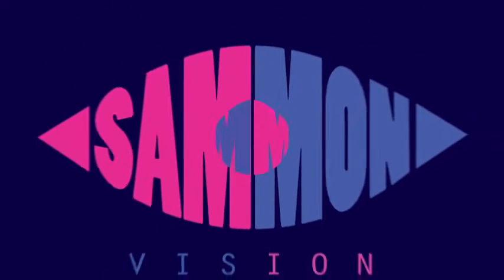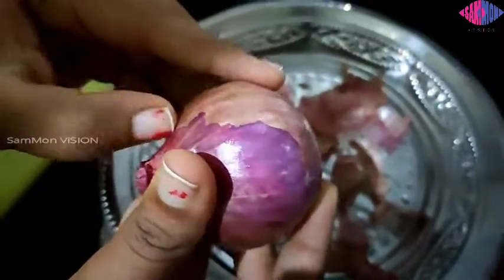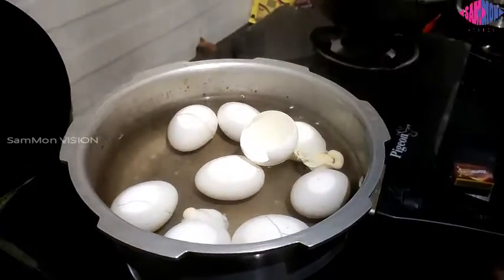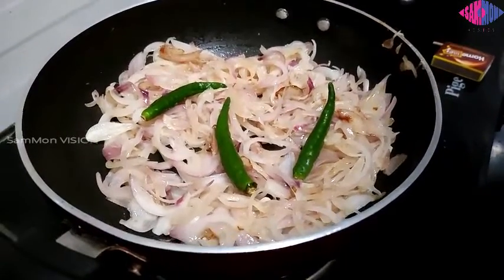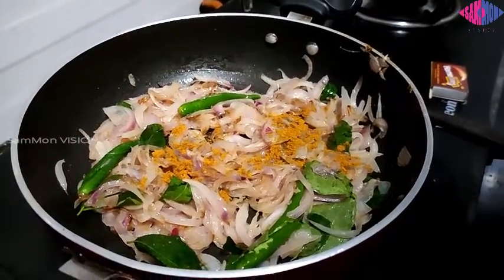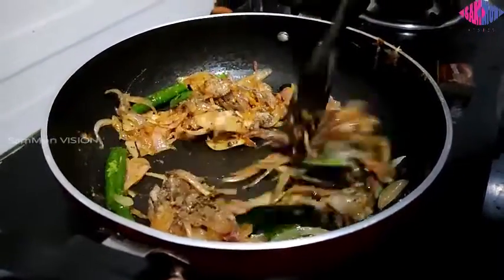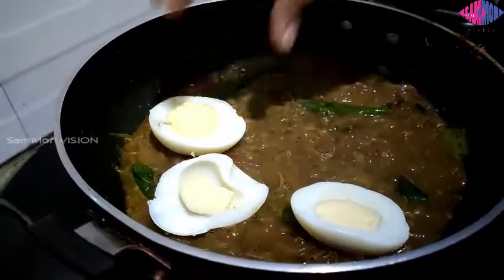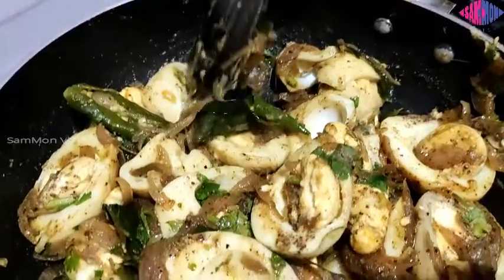Pepper Egg Fry | Easy recipe | Couple Goals | For Beginners | Cooking Tips | Series-01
@SamMonVISION is here with Newly Married Couple Cooking Series .  We have tried PEPPER EGG FRY. This is one of the best side dish for briyani, chapathi , parotta and rice. It came out really well so wanted to share with you guys.